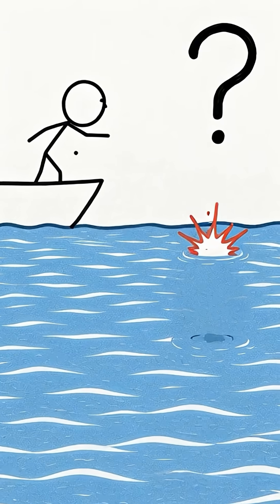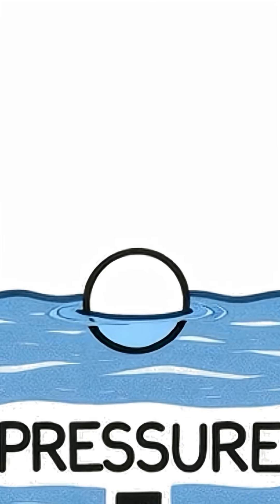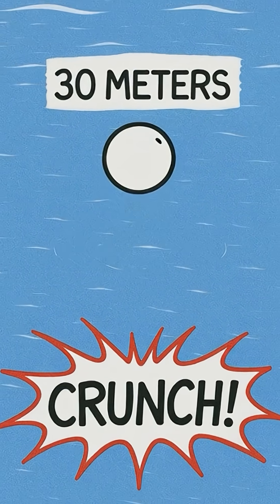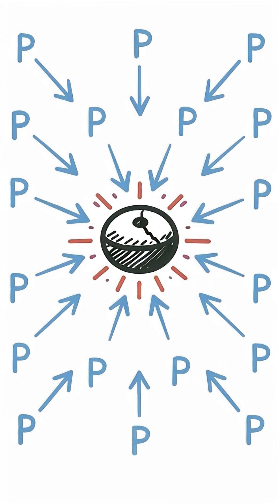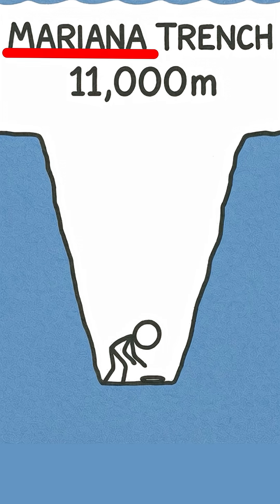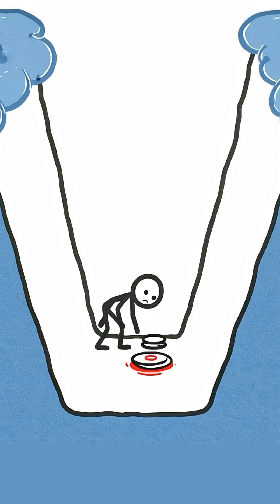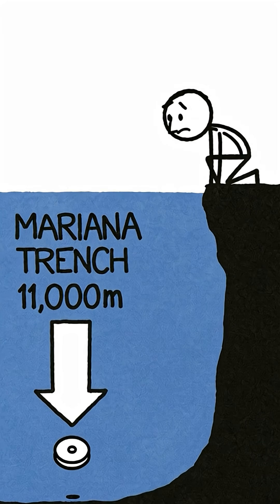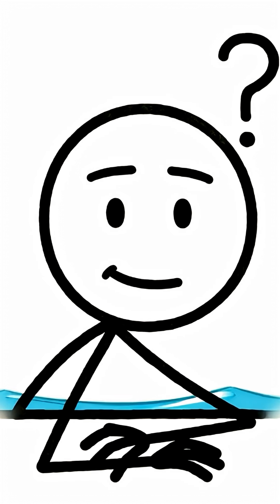What is the Maximum Number of Ping Pong Balls You Can Lose in the Mariana Trench?